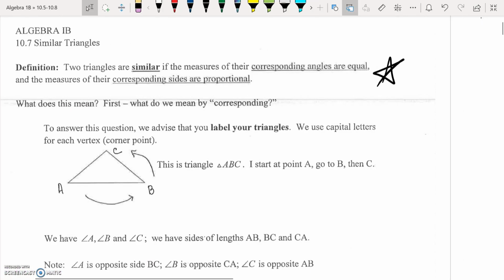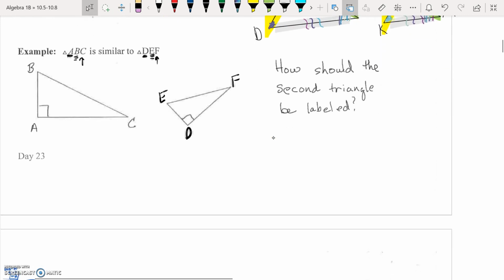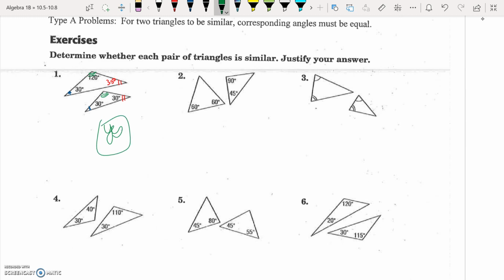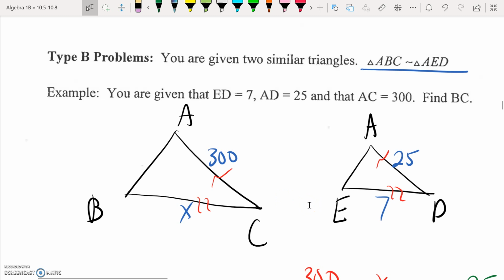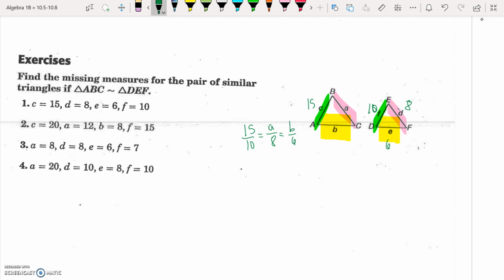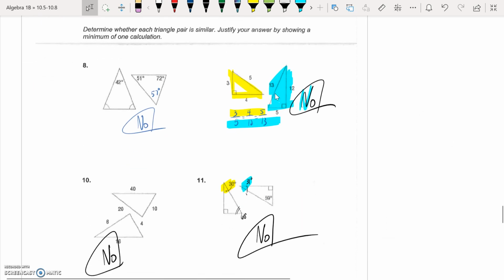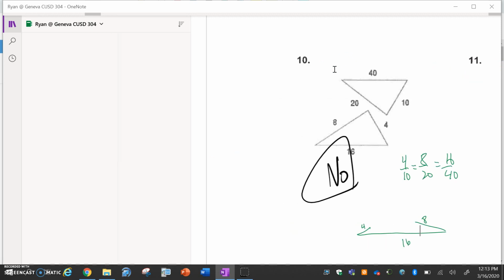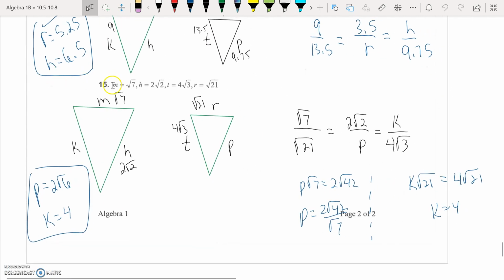A1B 10 7 Similar Triangles